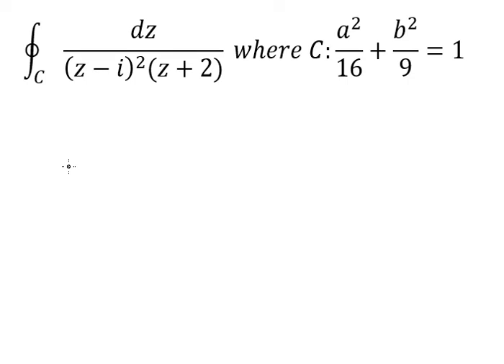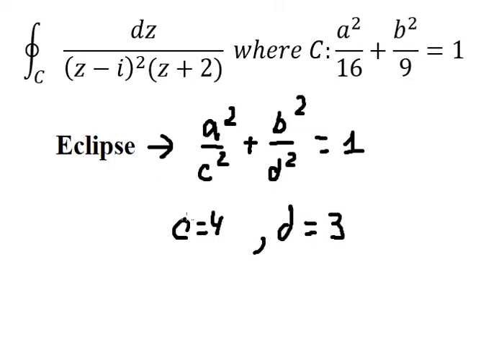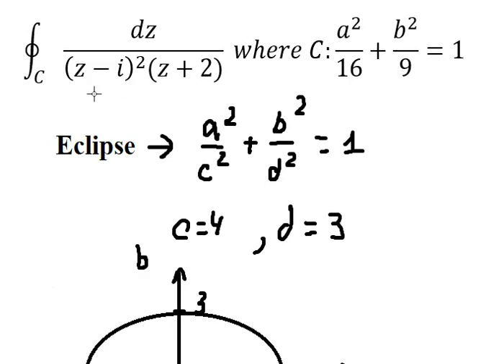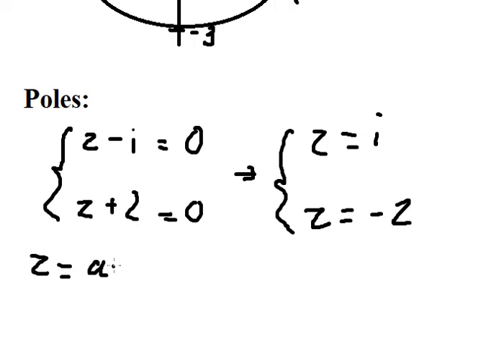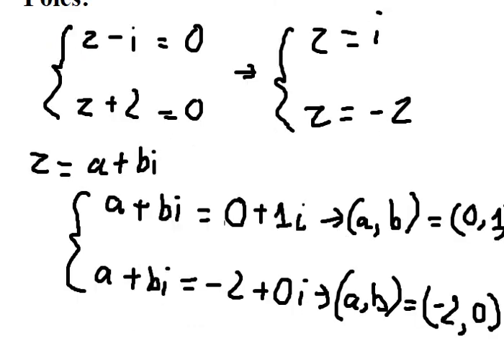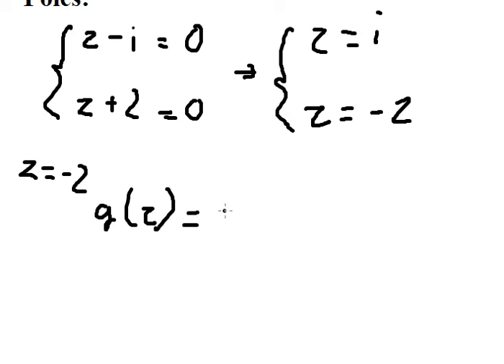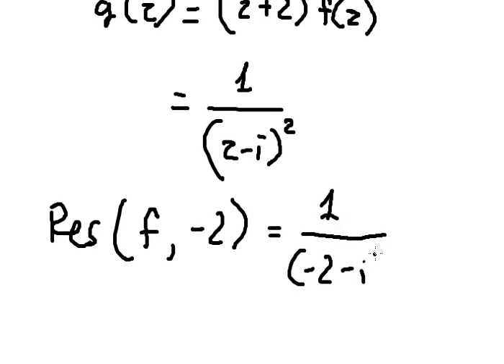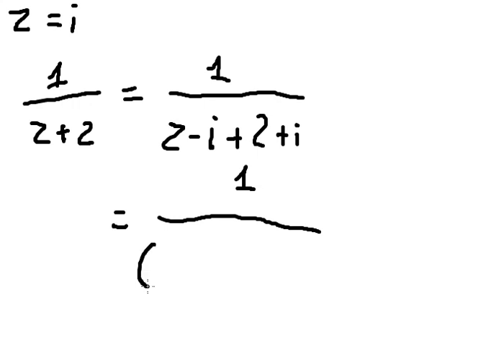Calculus Help: Cauchy Residue Theorem - ∮_C dz/((z-i)^2 (z+2)) where C:a^2/16+b^2/9=1 - Ellipse